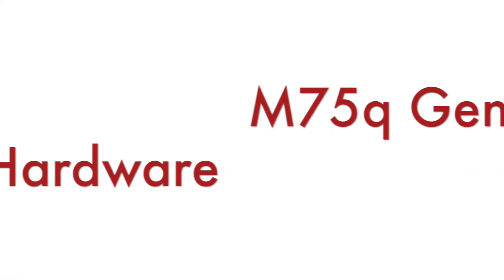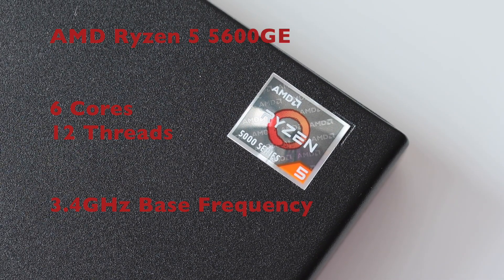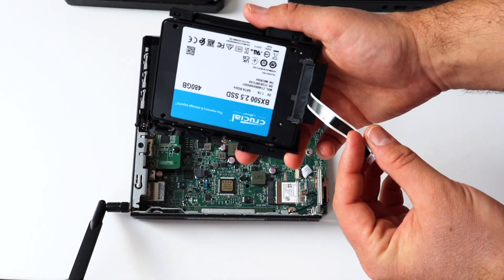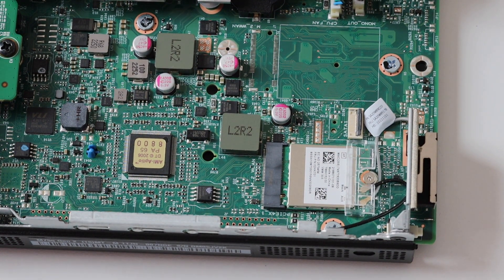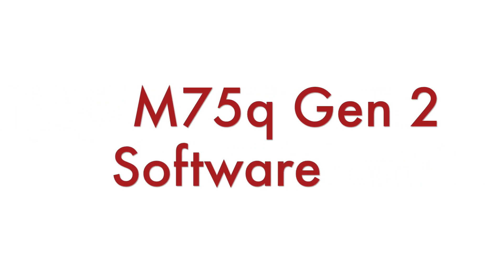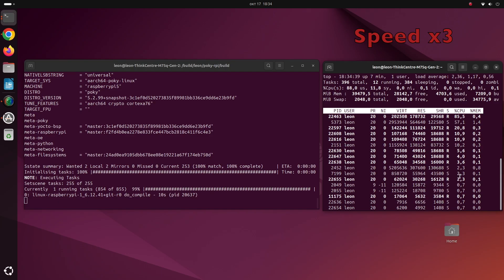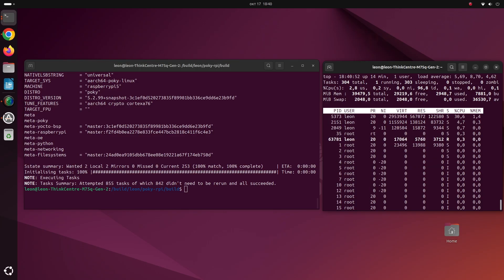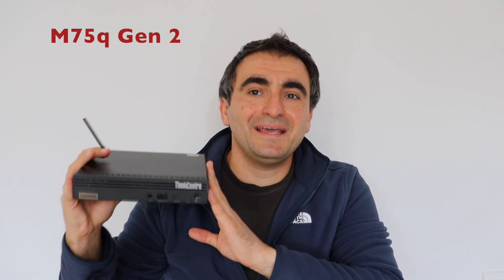ThinkCentre M75q Gen 2 Linux Review: Mini PC, Major Performance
Lenovo ThinkCentre M75q generation 2 is a small form factor (SFF) desktop PC weighing only 1.25 kg, with compact dimensions of 179 × 183 × 34.5 mm. Despite its tiny size, it delivers impressive performance and flexibility. The ThinkCentre M75q Gen 2 supports AMD Athlon and Ryzen CPUs, including up to Ryzen 7 5755GE, making it a powerful mini PC for both Windows and Linux users. The reviewed unit features an AMD Ryzen 5 5600GE CPU with 6 cores and 12 threads, running at 3.4 GHz base and 4.4 GHz boost frequency. The motherboard supports up to 64 GB DDR4-3200 RAM. Mine was upgraded from 8 GB to 40 GB total. The M75q Gen 2 includes both M.2 NVMe SSD and SATA drive support, offering fast storage options for Ubuntu Linux installations or home server setups. In this review we discuss the hardware, the firmware, and the software support. While the ThinkCentre M75q Gen 2 comes with TPM 2.0 and runs Windows 11, it performs exceptionally well with Linux distributions. Initially I installed Ubuntu desktop 22.04 and after that upgrade it to 24.04. Ubuntu features GNOME desktop environment what runs well on both Wayland and X11. As part of the software review, a load test was performed and the AMD Ryzen 5 CPU temperature remains under 80C. The tests was cross-compiling a Linux kernel for Raspberry Pi 5 with 64-bit ARM SoC on this AMD Ryzen 5 CPU with amd64 (x86-64) architecture.

DDR4 RAM Upgrade on Lenovo ThinkCenter M75q Gen 2 Mini Desktop PC

📚 Chapters
0:00 Intro
0:15 Hardware
3:43 Disassembly
7:00 Firmware
8:35 Software
12:54 Advantages
13:37 Disadvantages
14:32 Conclusions